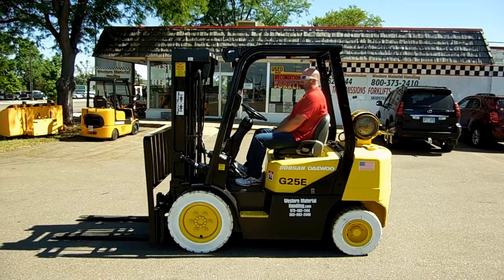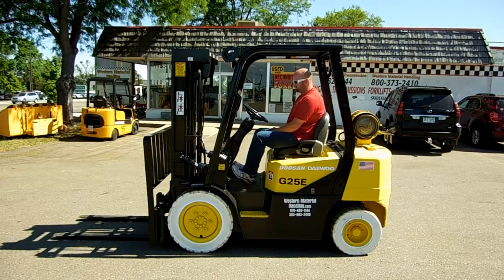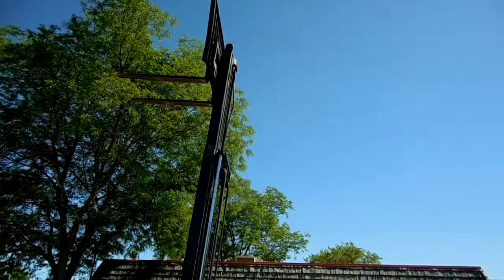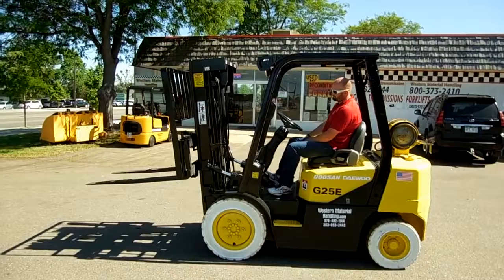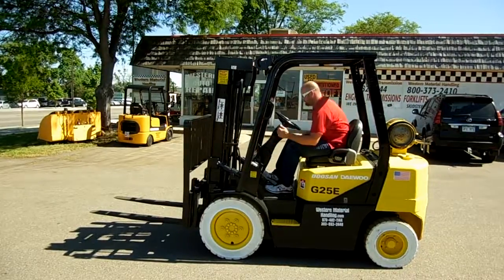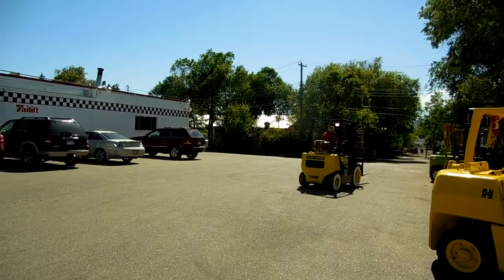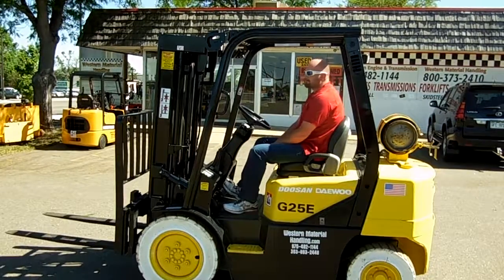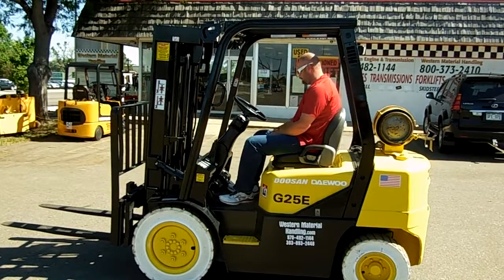#2092 Doosan 5k Pneumatic Tire Forklift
#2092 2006 Doosan 5k pneumatic tire forklift with only 4,450 hours!  186” 3-stage mast with full free lift, side-shift carriage, non-marking solid pneumatic tires, recent professional paint job, just off long term lease in excellent condition, and a new 83 point PM service.
753 Federal Blvd.